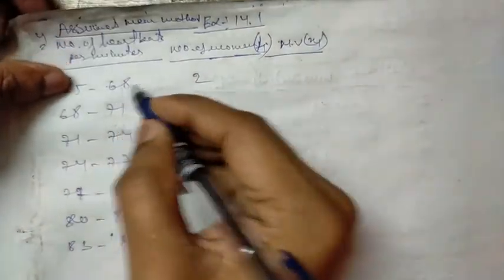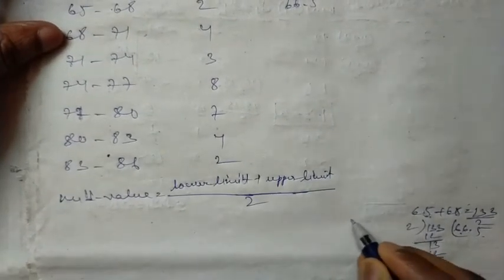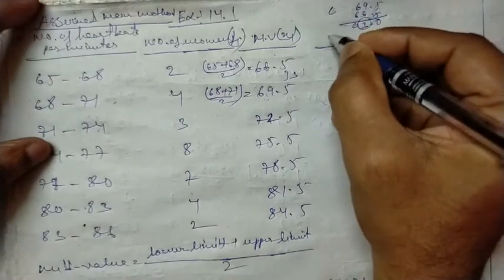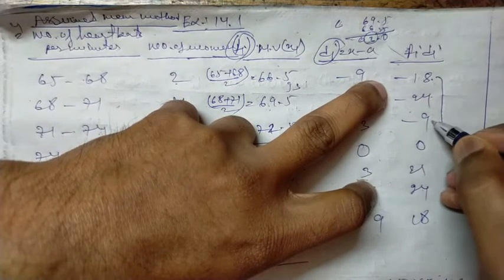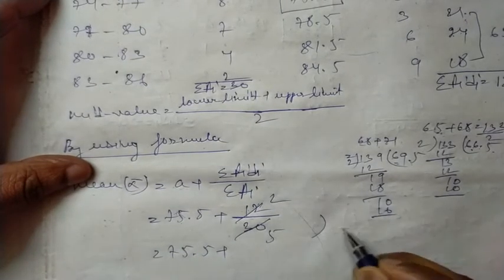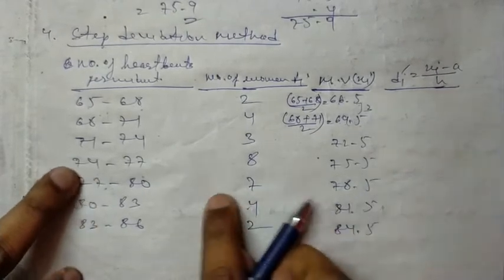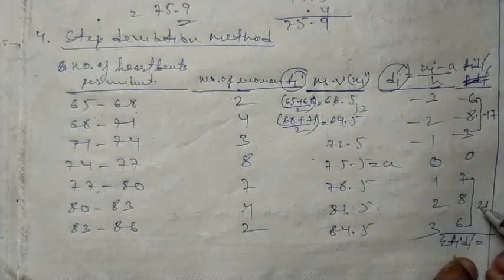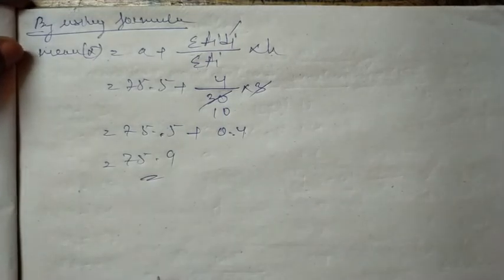Class 10/Statistics/Cbse/Nbse/Mean/Ex:14.1/Q no.4.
Any Doubt contact Sir Birbal 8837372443/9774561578.